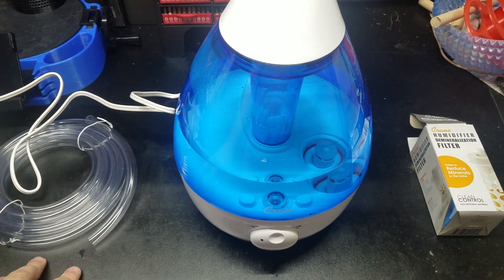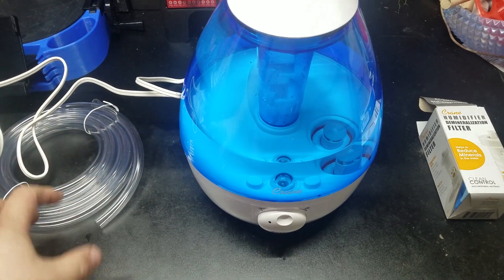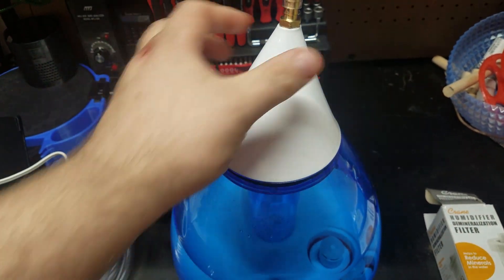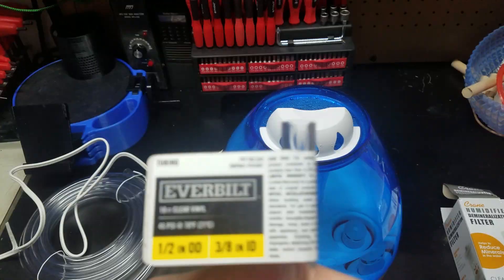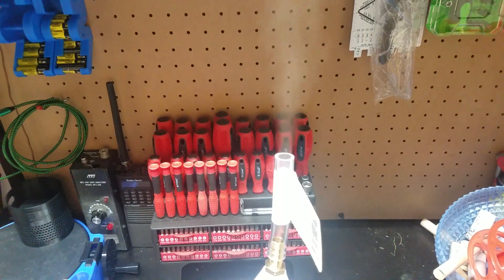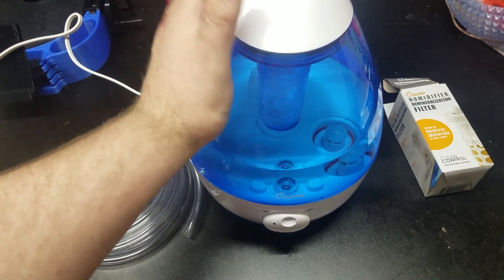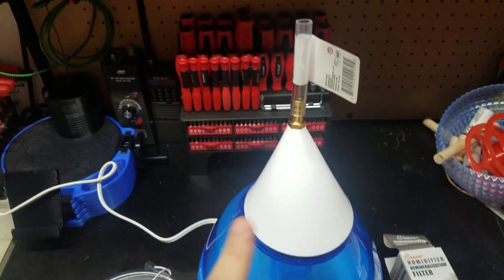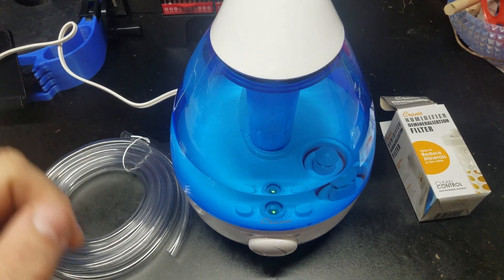How to make your own Tropical Reptile Fogger from a Home Humidifier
How to make your own Tropical Reptile Fogger from a Home Cool Mist Humidifier

Parts needed

Crane USA Humidifiers - Ultrasonic Cool Mist Humidifier